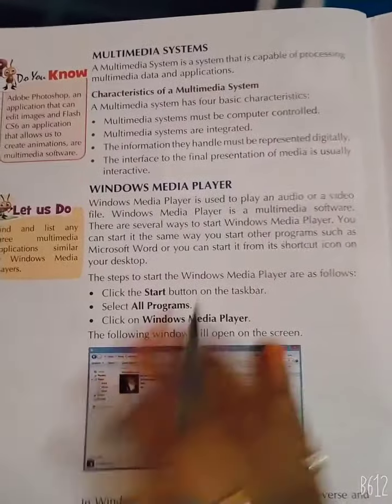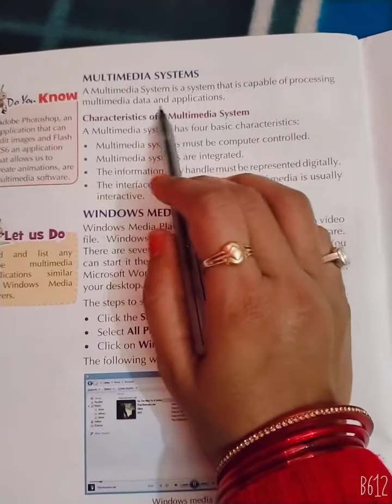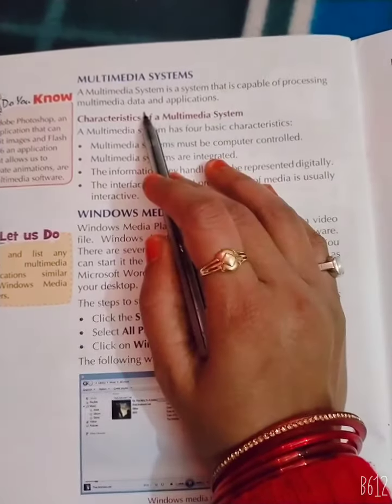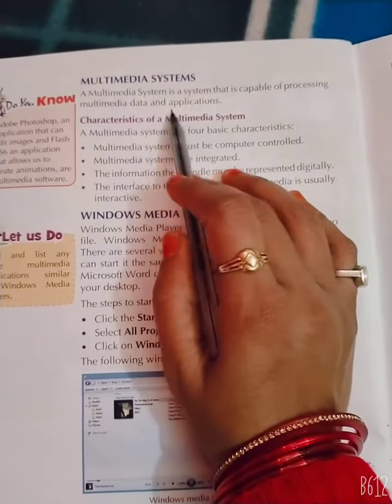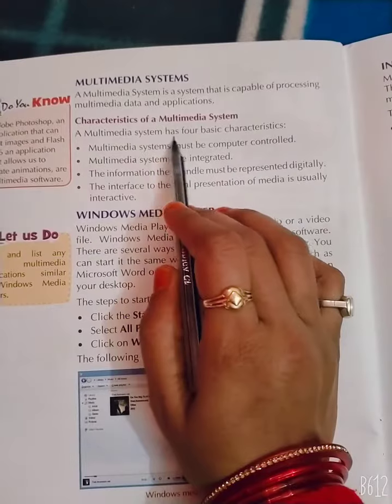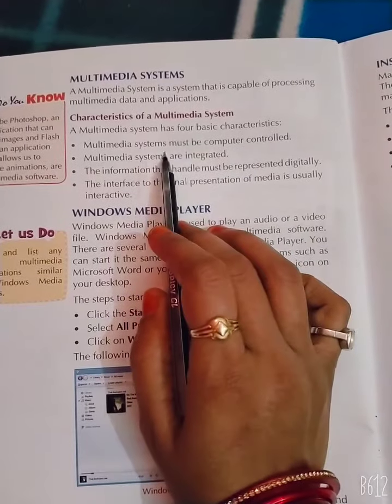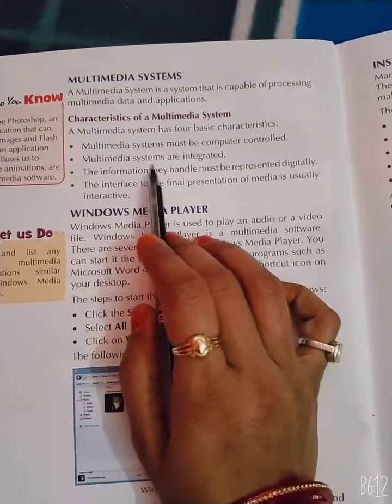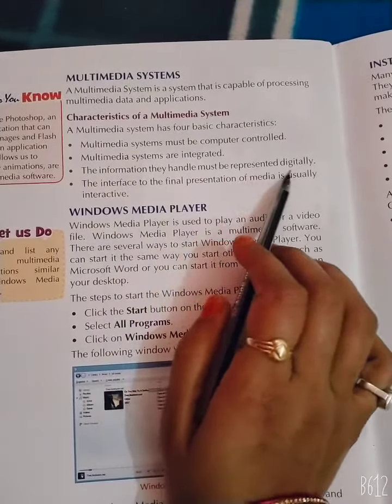class 4th lesson 7